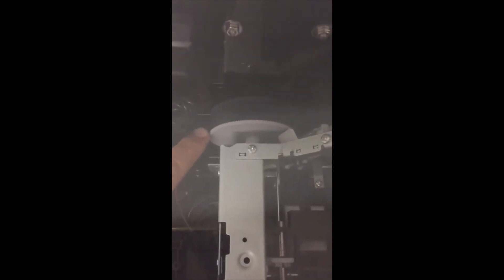ROLL FEEDING ON EPSON L1800 USING ACRORIP 10.1? Yes please!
Just one of the many enhancements on ACRORIP V10.1 by DTFPRO is ROLL PRINTING on many Epson engines, including P400/P600/P800 and even on the Epson L1800 which is extremely popular. Here is a short video by a customer showing the settings used to get an Epson L1800 to print to rolls using AcroRip V10.1. Also featured in the video is the DTFPRO L1800 FUSION PRINTER (available

or from authorized retailers in many countries